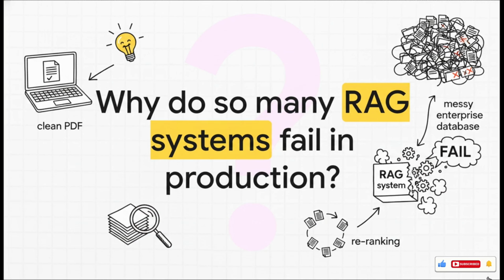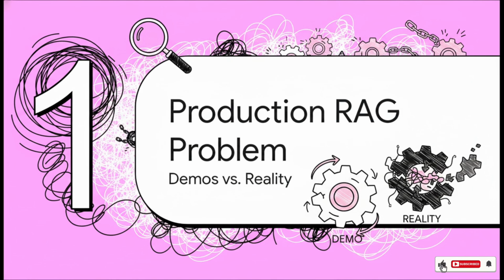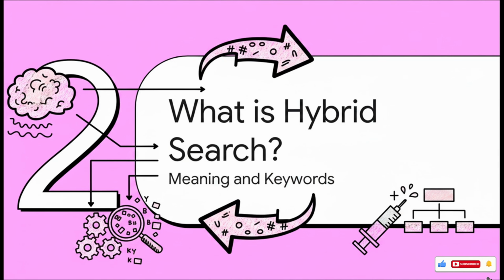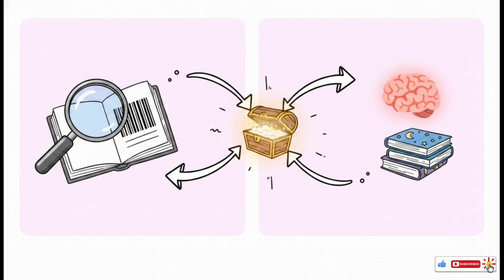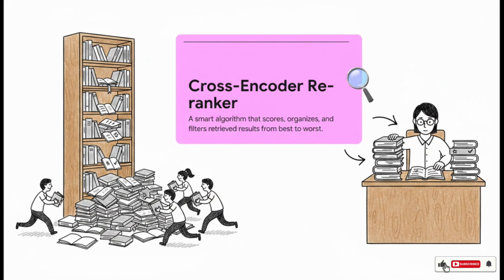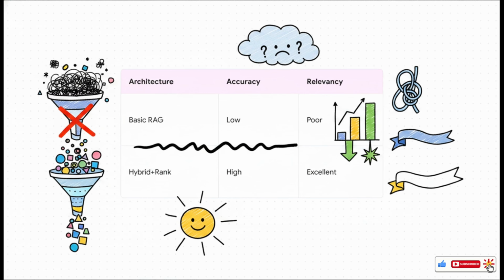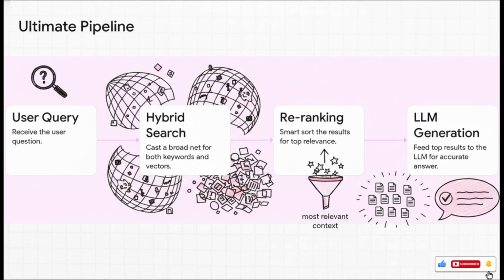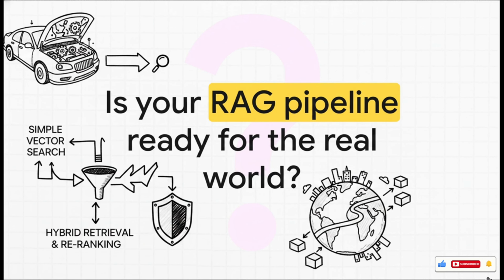Optimising production RAG:the hybrid search & re-ranking pipeline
Building a basic Retrieval-Augmented Generation (RAG) prototype over the weekend is easy. But when you try to deploy that standard vector search setup to a complex, messy enterprise database, it completely breaks down.
In this video, we decode the exact architecture required to make production-grade RAG reliable, robust, and hallucination-free. We transition past sanitized tutorials to look at the enterprise-level digital infrastructure engineers can actually trust.
As illustrated in the comprehensive pipeline overview in 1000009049.png, optimizing production RAG requires a strategic two-stage architecture: Hybrid Retrieval and Cross-Encoder Re-ranking.

0:00 – Introduction: Prototypes vs. Production Reality
0:26 – Why Standard RAG Fails on Enterprise Data
1:11 – Roadmap: The Path to Robust AI Systems
1:24 – Section 1: Diagnosing Vector Search Weaknesses
2:21 – Section 2: What is Hybrid Search? (Meaning + Keywords)
4:05 – Section 3: Cross-Encoder Re-ranking & Sorting the Chaos
4:55 – Comparing Architectures: Accuracy & Relevancy Metrics (NDCG)
5:37 – Section 4: Building the Ultimate Bulletproof Pipeline

Sparse Vectors (BM25): Best for technical terms, acronyms, and precise serial numbers.

Dense Vectors: Best for synonyms, conceptual queries, and capturing semantic context.

Cross-Encoder Re-rankers: High-accuracy transformer networks that evaluate specific query-document relationships to refine the context window.

NDCG (Normalized Discounted Cumulative Gain): The core metric used to ensure the most pertinent information is pushed straight to position number one.

If you want to move your AI applications from a fragile weekend toy to a dependable, secure, and production-ready enterprise asset, this architectural deep dive is for you.